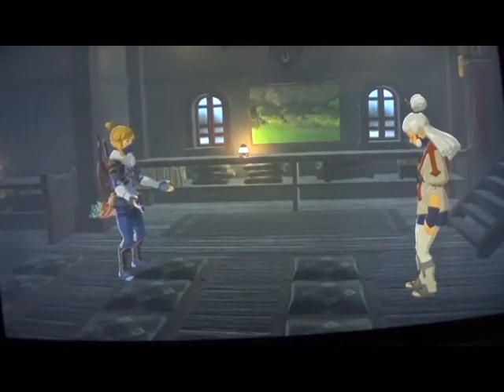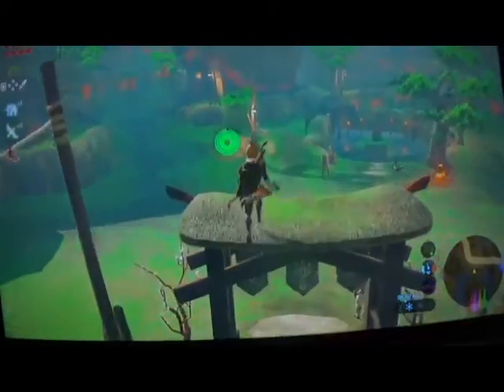Danger Noodle's Screentest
the official screentest

all rights to Breath of the wild belong to Nintendo